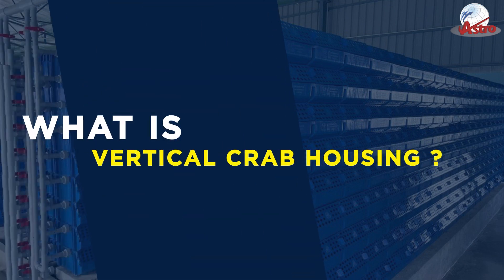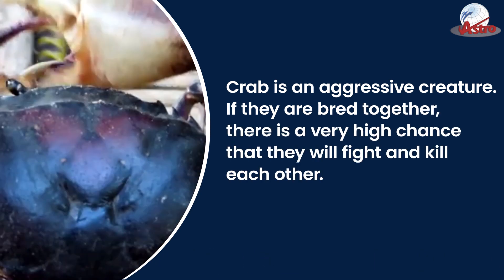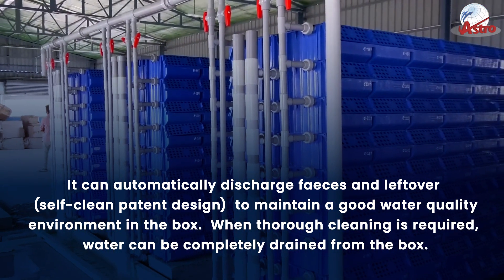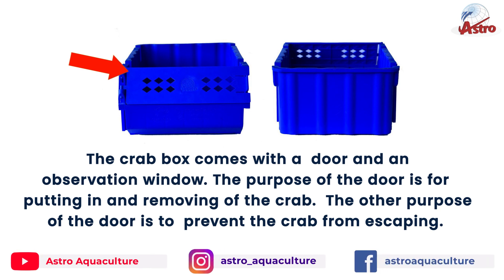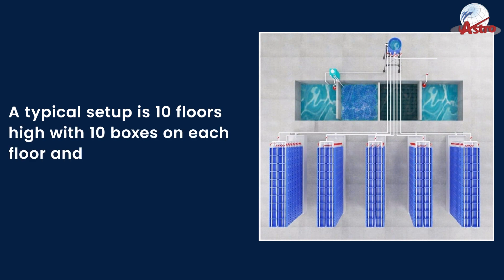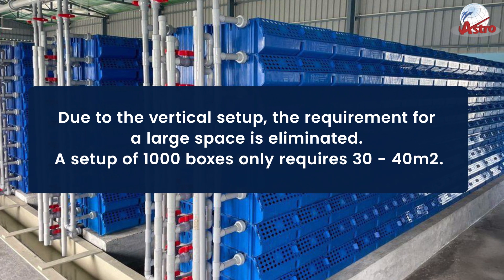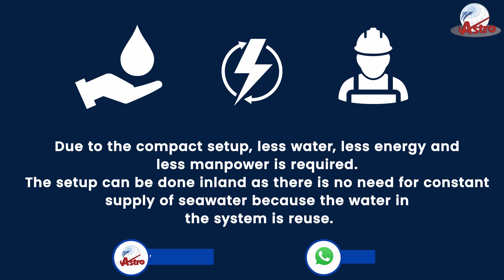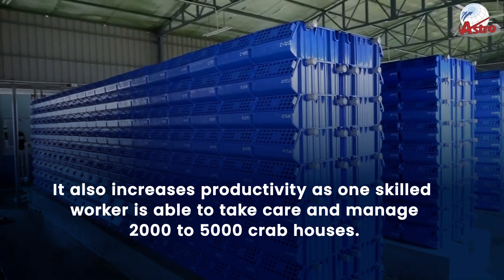Crab House - Astro Aquaculture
what is vertical crab housing?
Astro Aquaculture being the India's first vertical soft shell crab farming company, helps the interested candidates on cultivation of crab farming with this kind of cultivation method videos. Keep watching this channel.